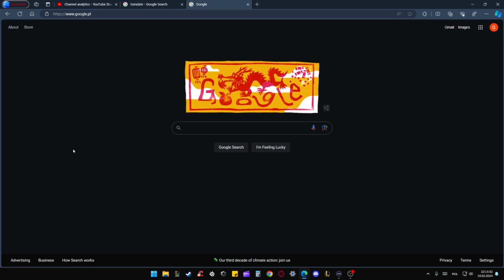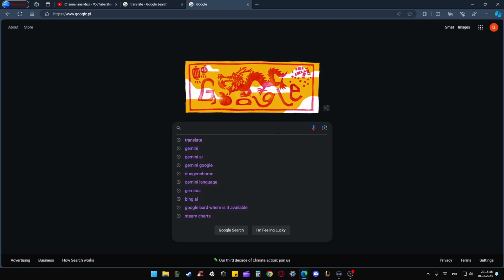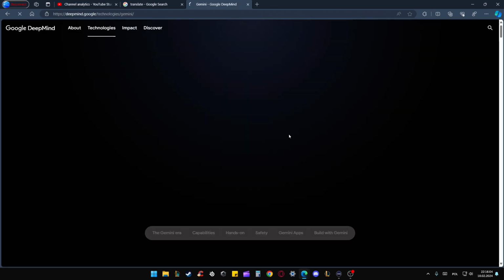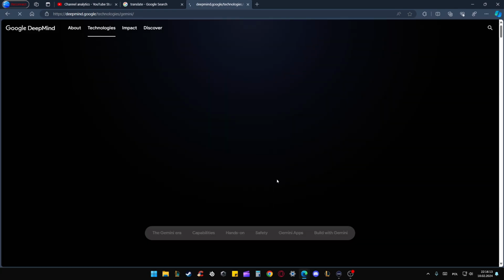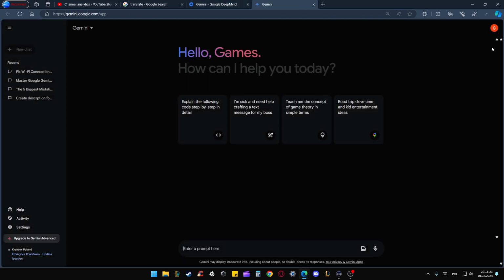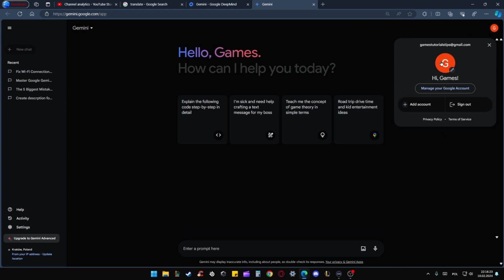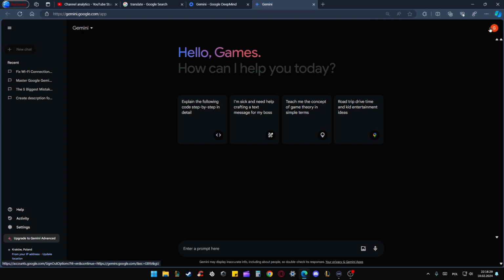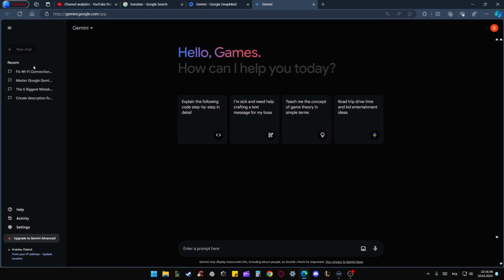How to Get Access to Gemini AI from Google?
Unlock access to Gemini AI from Google with our simple guide. Learn how to seamlessly integrate Gemini AI into your Google account for enhanced productivity and convenience.

gemini login
open gemini

On my channel you will find other tutorial videos for Gemini, so if you are still looking for some tips/guides, then play the playlist below: